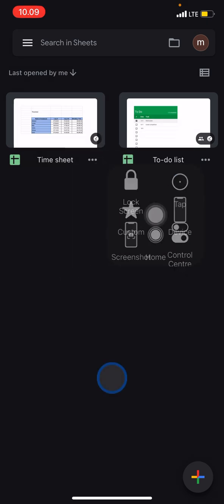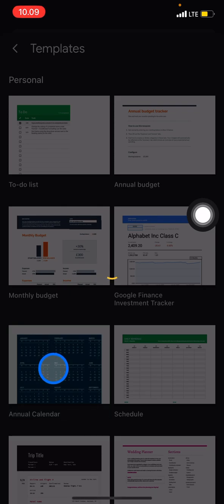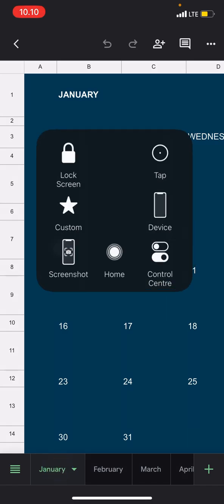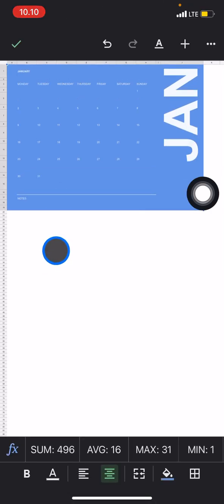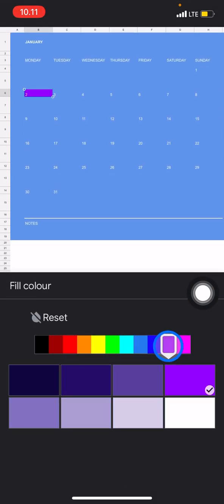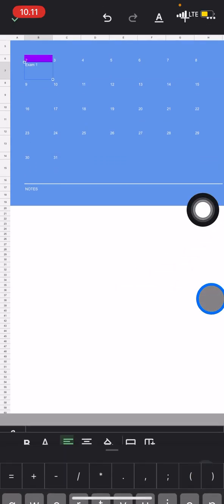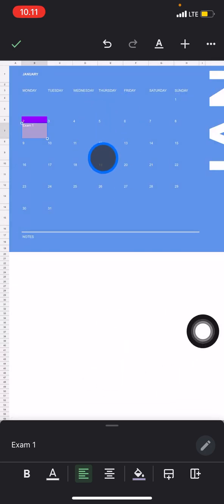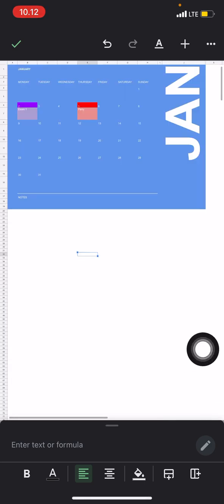Making a Monthly Schedule on Google Sheets: Planning Your Month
Organized your day by creating a monthly schedule. Monthly schedule can help you manage your agenda and activities in a month. Here is the tutorial to create monthly schedule with Google sheet.